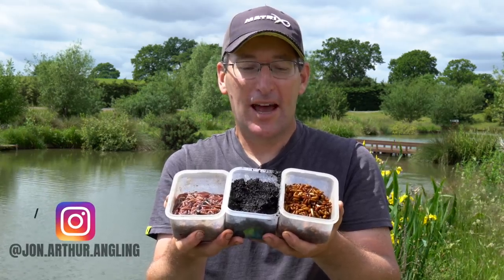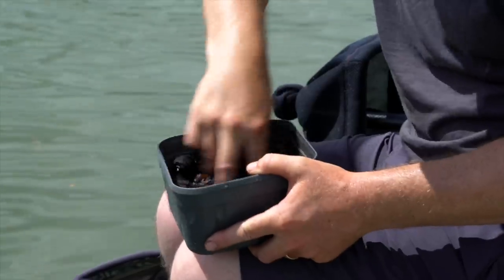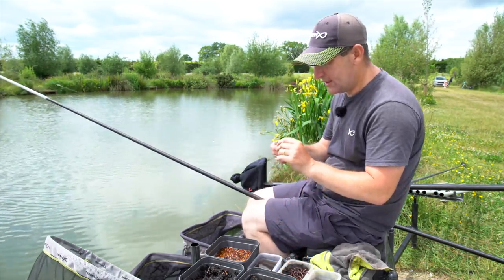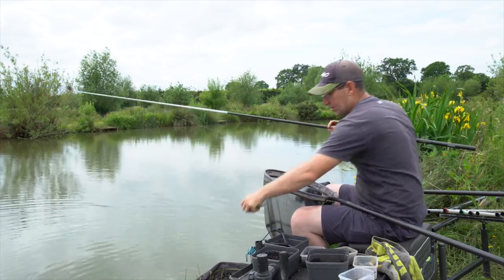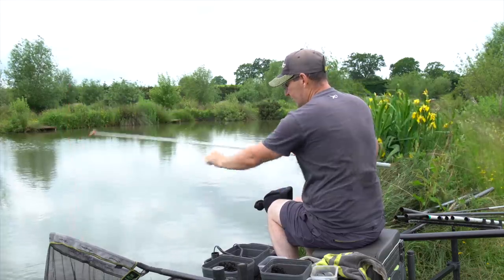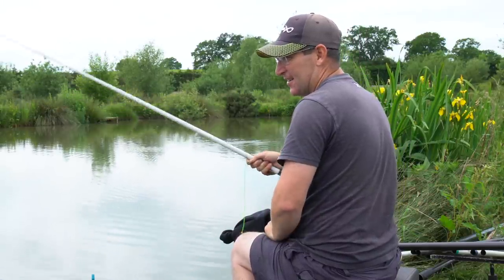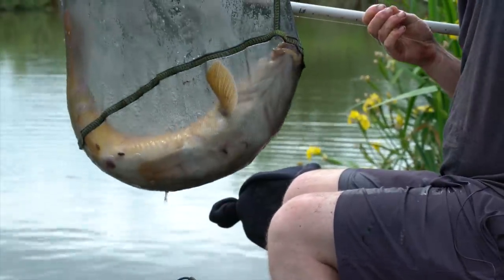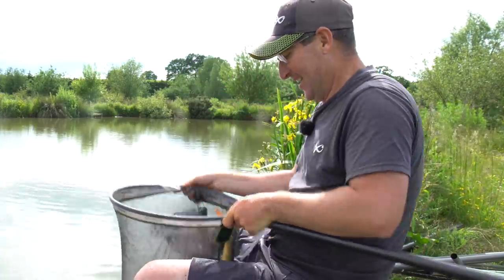THE METHOD YOU NEED TO BE USING! (Jon Arthur's TOP summer tactics revealed!)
The fish can often have days where they don't really want to feed, but by following Jon Arthur's top advice, you'll be able to keep fish coming throughout the day, and win yourself more matches!